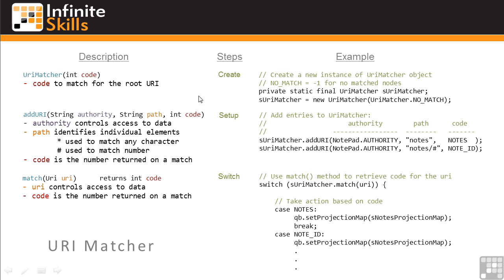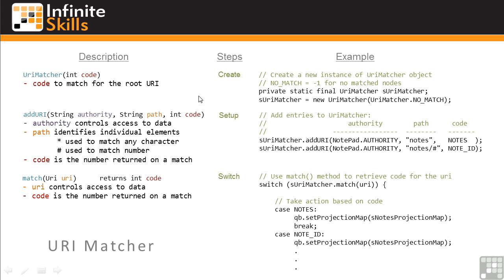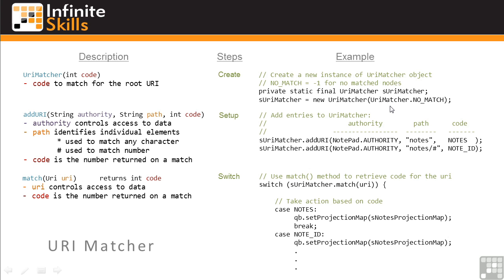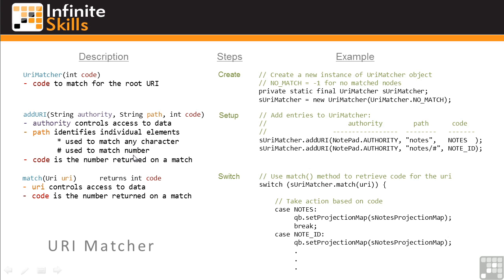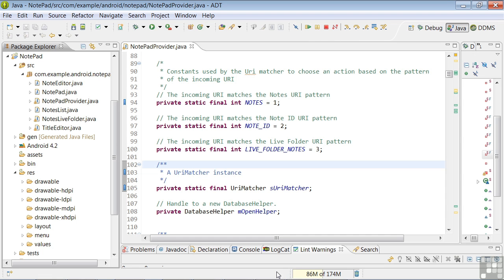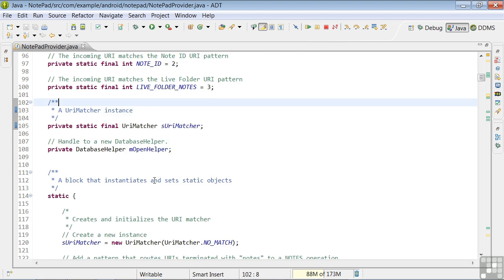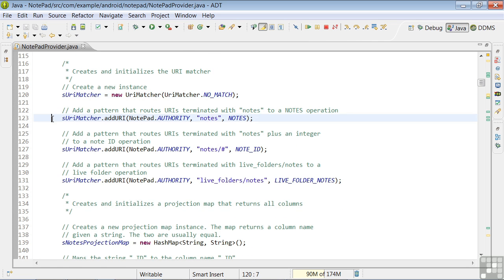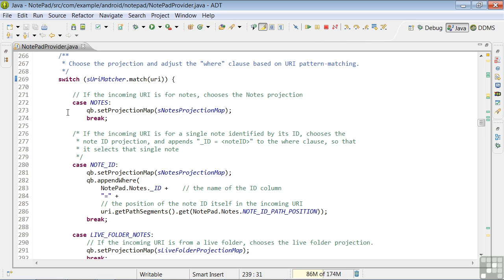Android lecture 44